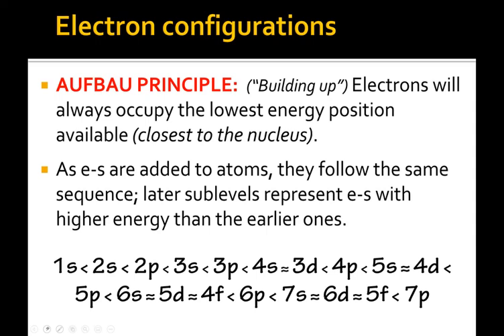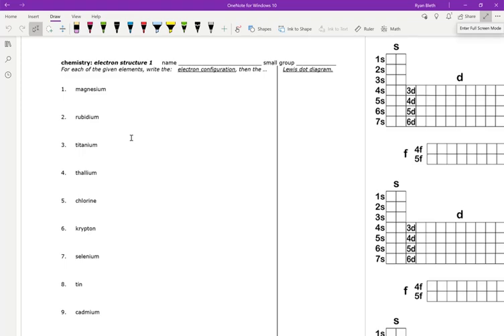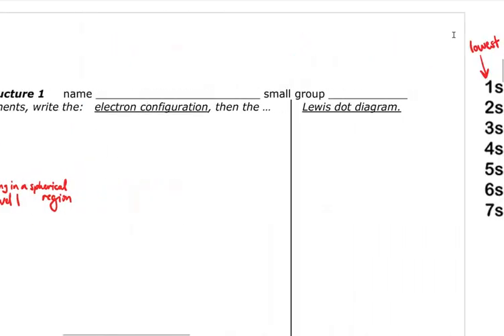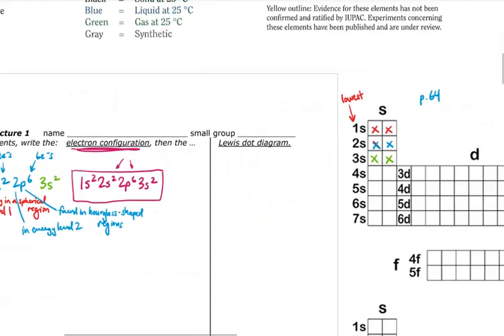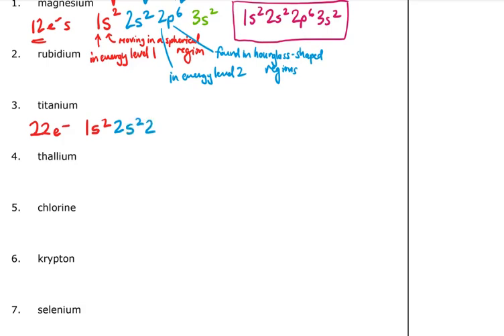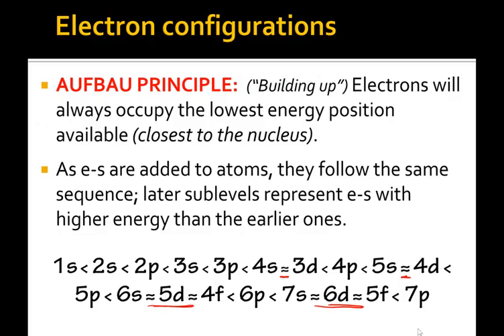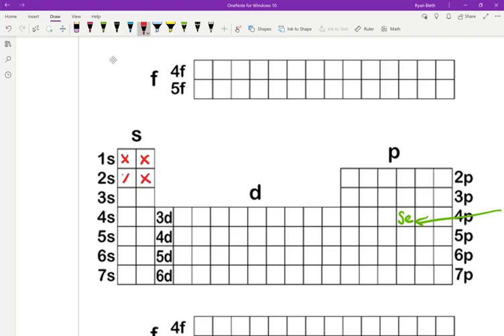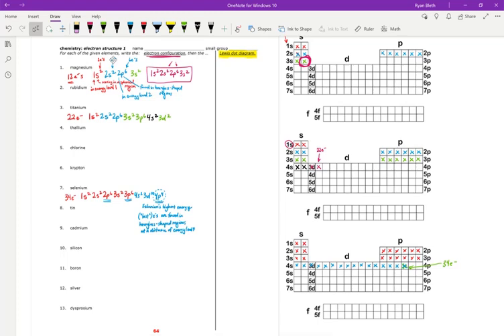The Aufbau Principle & Electron Configurations